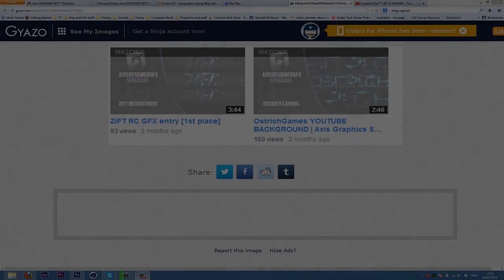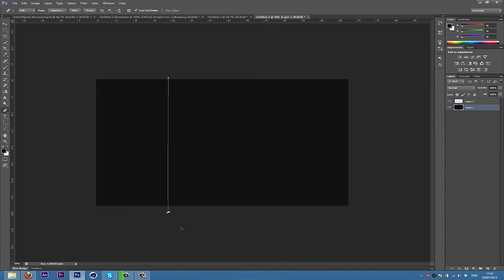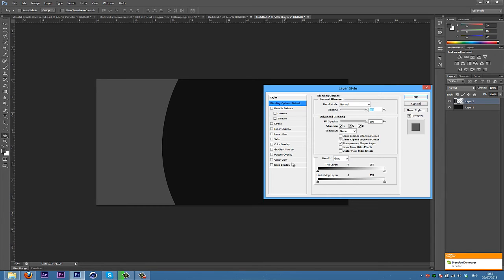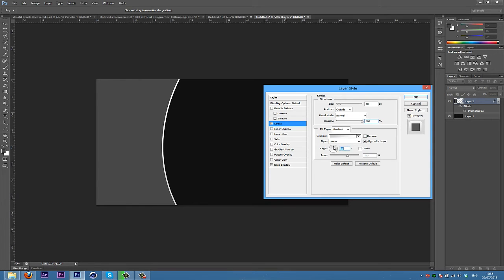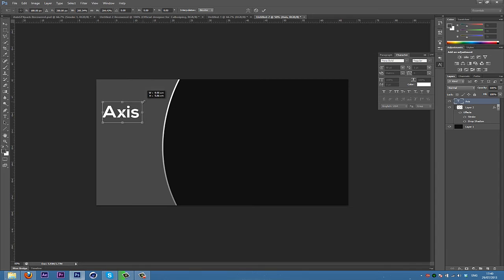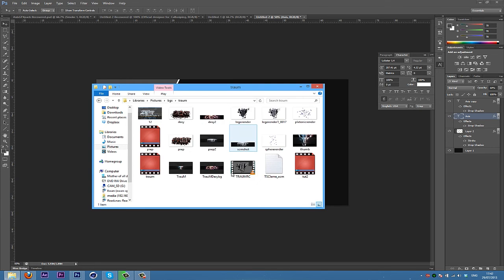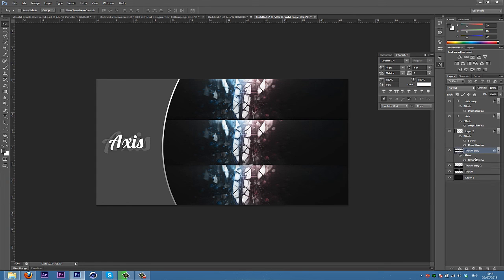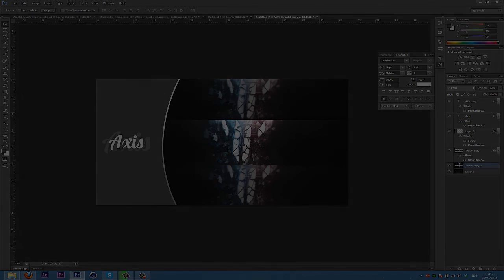How to make a clean thumbnail | Photoshop tutorial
This is a great thumbnail style which works really well for speedarts and progressions that will help attract more viewers to your content!